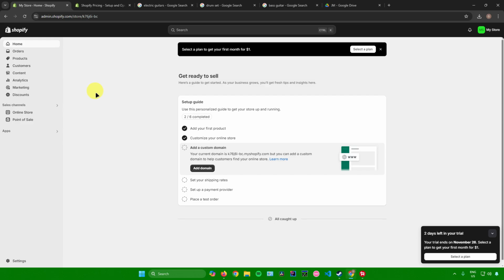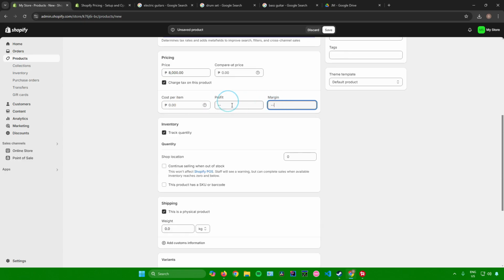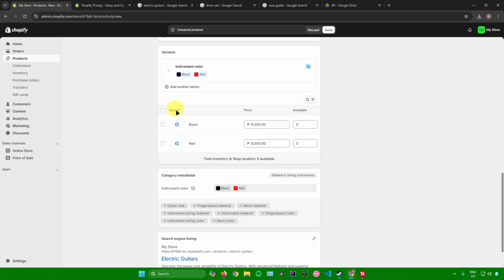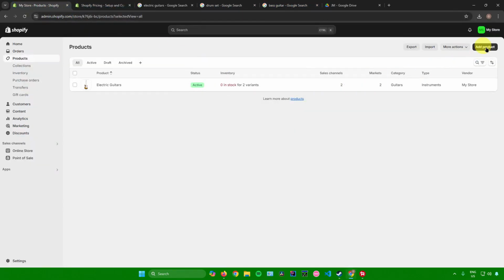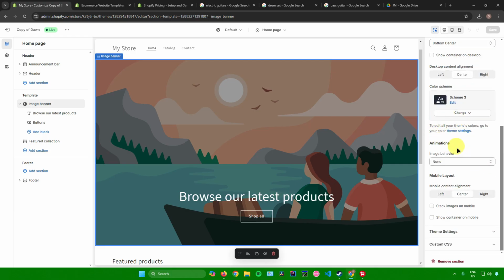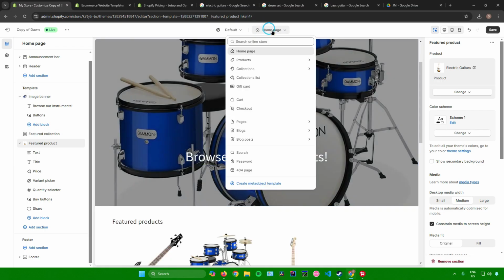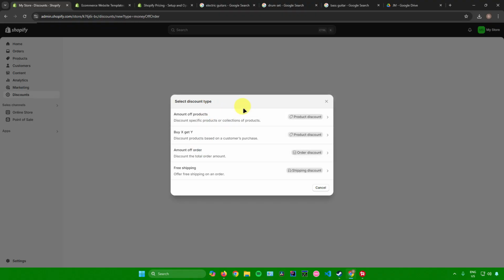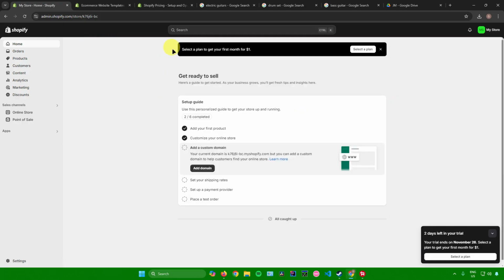How to Use Shopify for Musicians and Bands Everything You Need to Know!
🛍️ How to Use Shopify for Musicians and Bands - Complete Step-by-Step Tutorial

Learn how to set up and optimize Shopify for your music business in this comprehensive guide. Whether you're a solo artist, band, record label, or music producer, this tutorial shows you exactly how to create a professional music website that sells merchandise, tickets, and digital music while building your fanbase.

🎵 What You'll Learn:
- How to set up Shopify specifically for musicians and bands
- How to sell physical merchandise and band gear
- How to set up digital music downloads and streaming
- How to integrate concert ticket sales and event management
- How to create fan club memberships and exclusive content
- How to sell vinyl records, CDs, and limited edition items
- How to manage pre-orders for new album releases
- Email marketing automation for fan engagement
- Social media integration and music platform connections

⏱️ Timestamps:
0:00 - Introduction to Shopify for musicians
1:15 - Why choose Shopify for your music business
3:30 - Initial Shopify store setup and music themes
6:45 - Installing essential music and merchandise apps
10:20 - Setting up physical merchandise store
13:40 - Digital music downloads and streaming setup
16:30 - Concert ticket sales and event integration
19:00 - Fan club memberships and subscription setup
22:15 - Album pre-orders and limited edition releases
24:30 - Marketing automation and fan engagement tools

🔧 Essential Apps Covered:
- Bold Memberships for fan clubs
- Digital Downloads for music sales
- Eventbrite integration for concerts
- Mailchimp for email marketing
- Yotpo for fan reviews
- ReCharge for subscription boxes
- Bandcamp integration
- Spotify and Apple Music widgets
- Print on Demand for custom merch
- Social media feed apps

💡 Perfect for:
✓ Solo musicians launching their brand
✓ Bands selling merchandise and music
✓ Record labels managing multiple artists
✓ Music producers offering beats and samples
✓ Singer-songwriters building fanbase
✓ Cover bands and tribute acts
✓ Music teachers selling courses
✓ DJs and electronic music artists
✓ Indie artists going independent
✓ Music venues selling tickets

📌 Key Features Demonstrated:
- Band bio and story pages
- Music player integration
- Photo galleries and press kits
- Tour date calendars
- Merchandise catalog with variants
- Digital album and single sales
- Fan newsletter signup forms
- Social proof and testimonials
- Press and media kits
- Contact and booking forms
- SEO optimization for music discovery
- Mobile-responsive design for fans

🎯 Common Music Business Challenges Solved:
This tutorial addresses merchandise inventory management, digital music distribution, fan engagement, tour promotion, album launches, pre-order campaigns, fan club management, and building sustainable revenue streams from your music career.

📊 Why Use Shopify for Your Music Business?
Shopify provides everything musicians need: professional design templates, secure payment processing, inventory management for merchandise, digital product delivery, fan data collection, marketing tools, and mobile-responsive design that works perfectly for fans discovering music on their phones.

💬 Have questions about setting up your music store on Shopify? Drop them in the comments below!
👍 Like this video if it helped you build your music business!

Related Tutorials:
- How to set up Shopify for artists and creators
- Best Shopify apps for selling digital products
- Creating subscription services for musicians
- Shopify SEO for music discovery
- Setting up pre-orders and limited releases

Software Used: Shopify Platform
Difficulty Level: Beginner-Friendly
Tutorial Length: 25 minutes
Business Type: Music & Entertainment